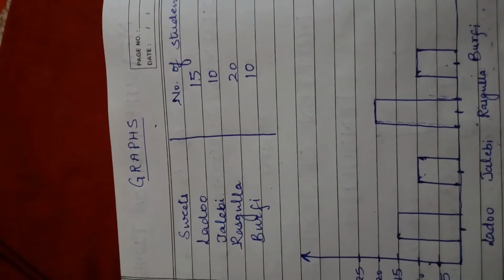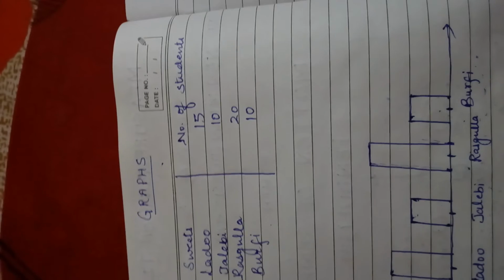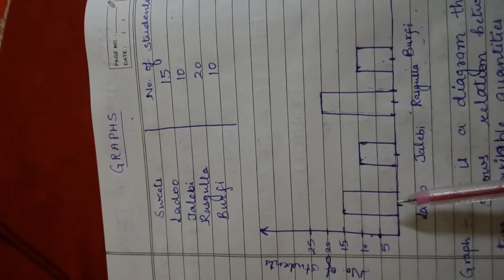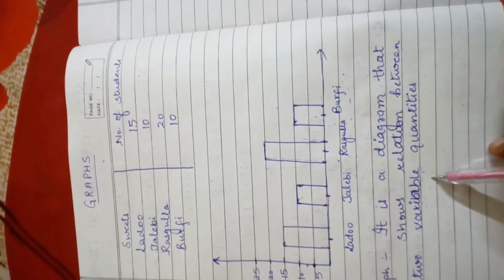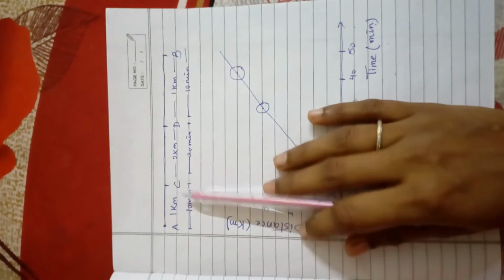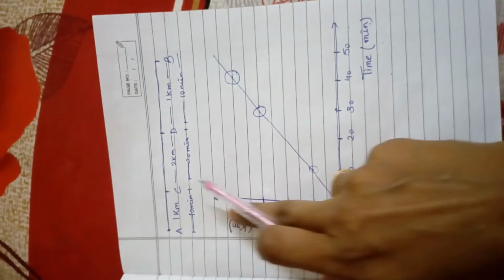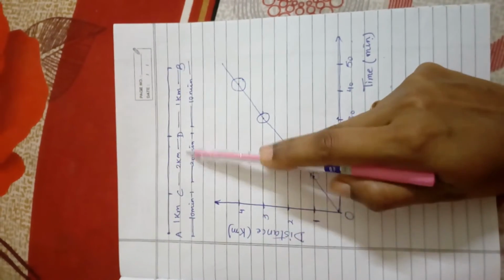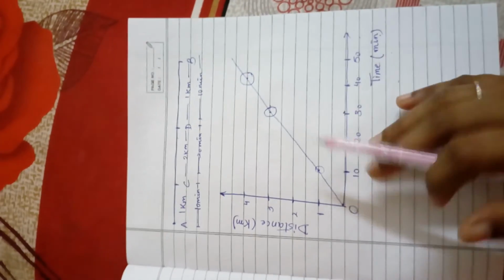Graphical representation of motion